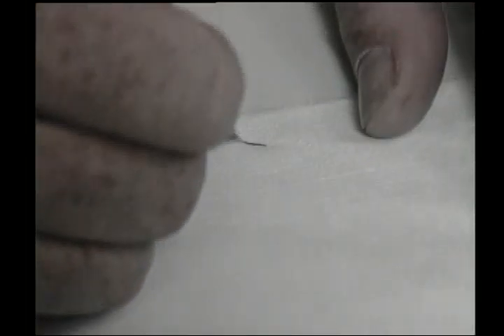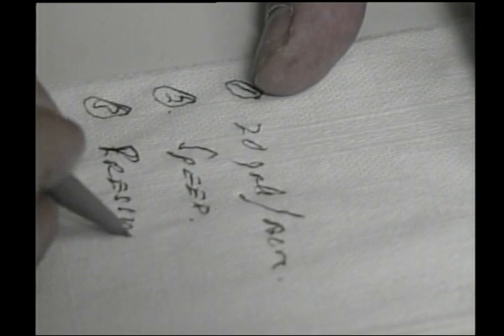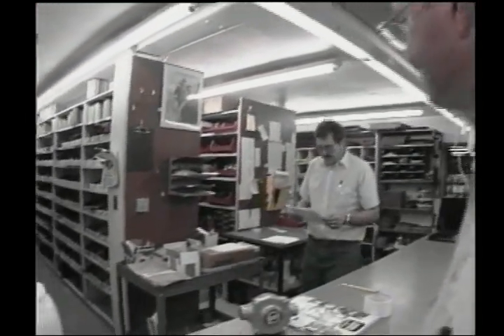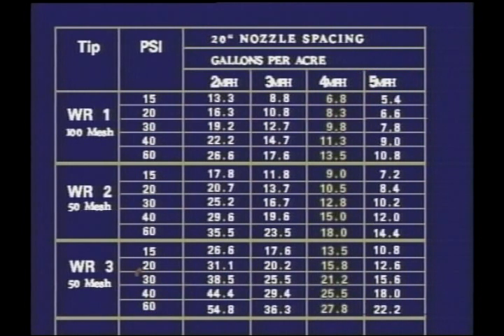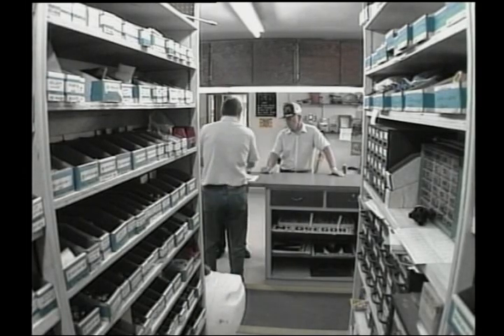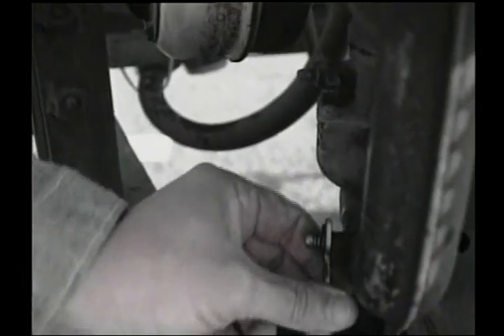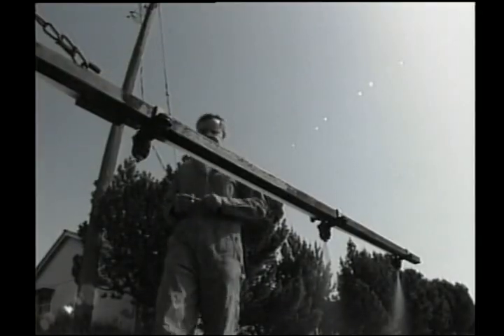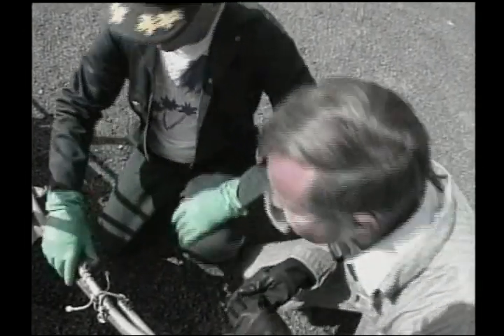DVD0085 Sprayer Prep and Calibration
Sprayer Prep with John & Daryl 25 minutes DVD reviews: 32 minutes DVD reviews: sprayer set up, label requirements, principles of nozzling, pressure, and speed, importance of proper set up
Calibration with Gary & Carol 32 minutes DVD reviews: label interpretation area-based calibration of backpack sprayer area-based calibration of auxillary engine sprayer calculation of product, spray needed, area covered label requirements principles of nozzling, pressure, and speed importance of proper set up